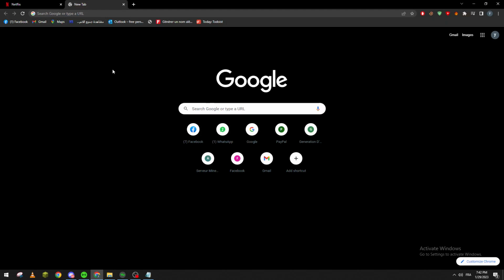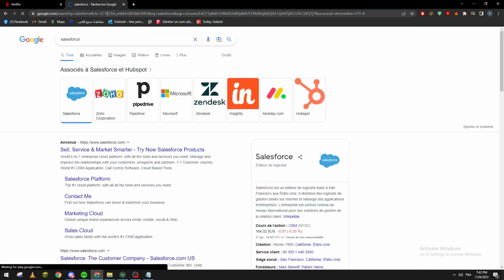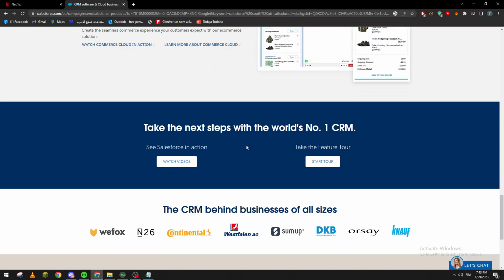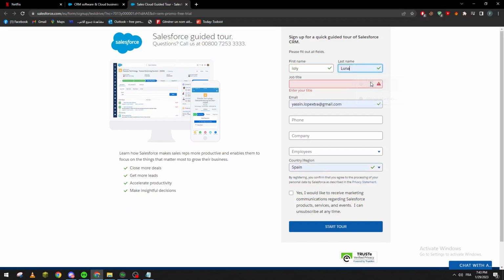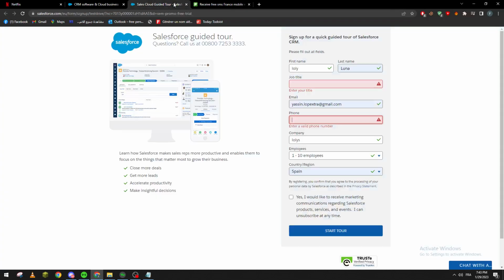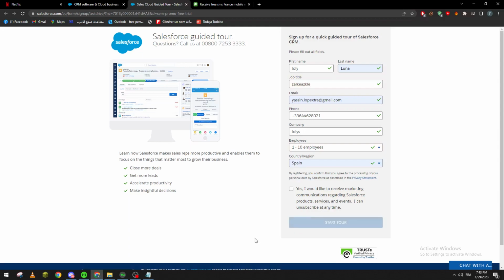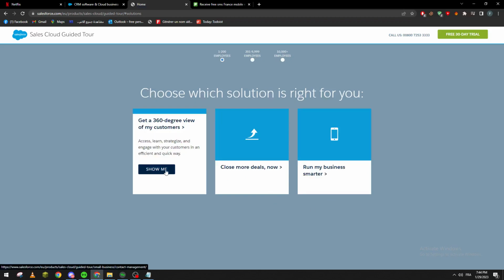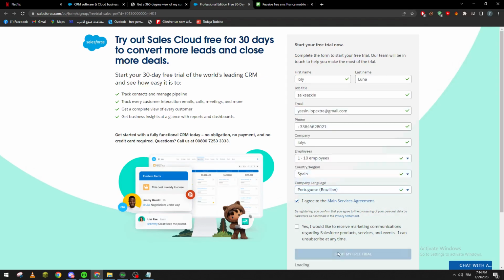How to setup Salesforce CRM account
How to setup Salesforce account, with the SalesforceCRM you can setup create complex systems to manager your company.